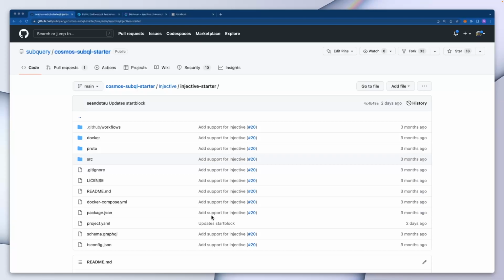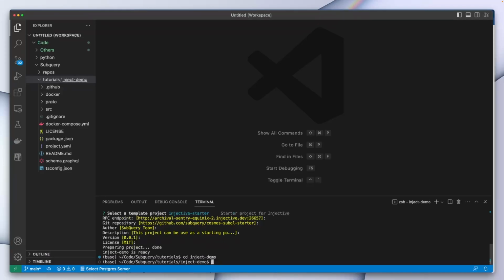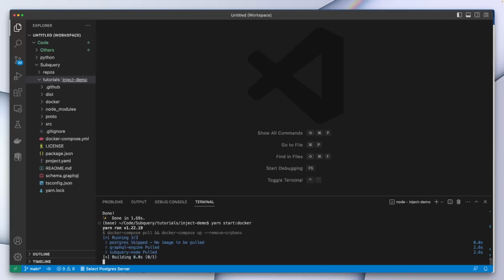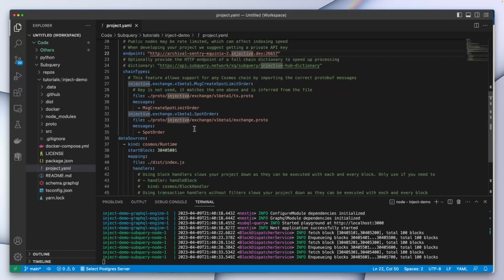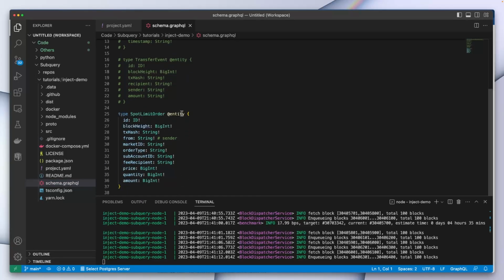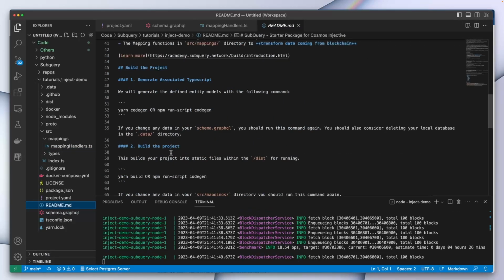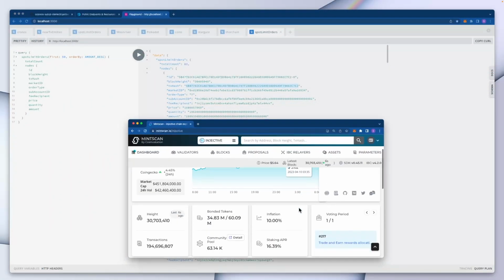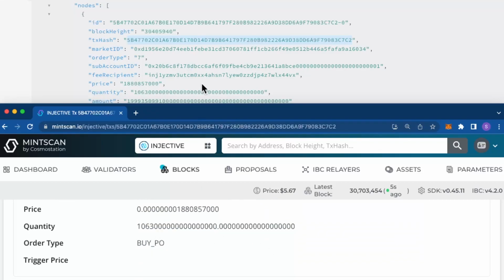Running the Injective Starter Project using SubQuery ⚡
Check out this simple Injective Starter Project to learn how you can use SubQuery for your data indexing needs.

Let us handle your indexing while you focus on building the next unicorn project 🦄💻